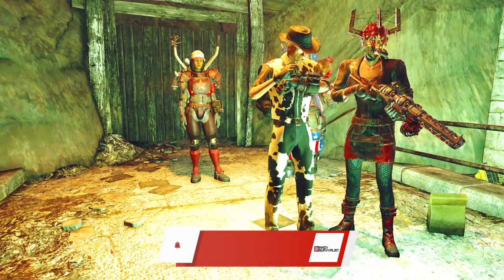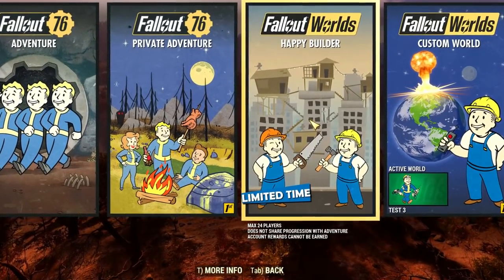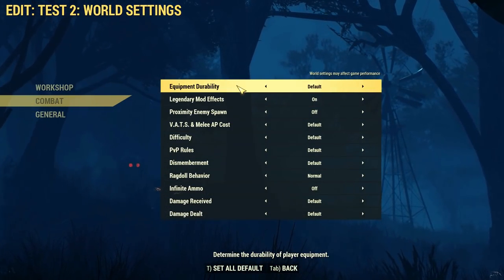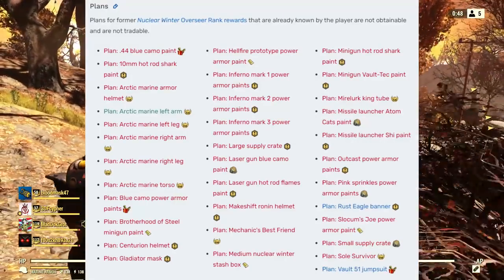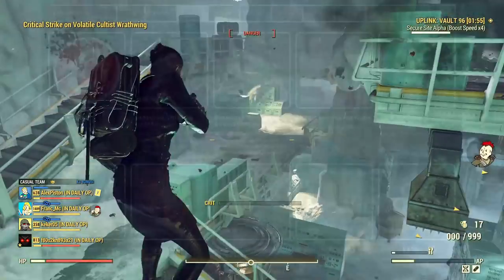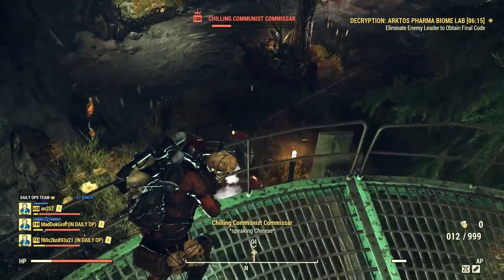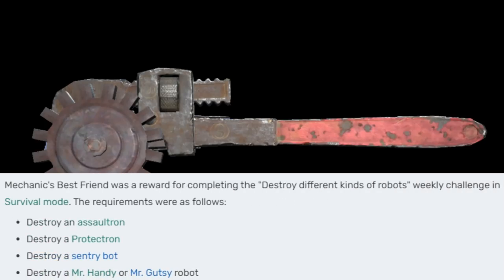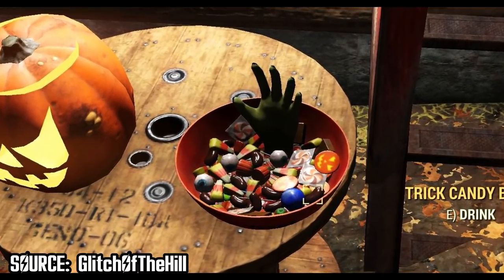Fallout Worlds Essential Guide: 10 Major New Features Live with Update 30! | Fallout 76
Bethesda released Fallout Worlds DLC on September 8, 2021, bringing another wave of new content, features, changes, and fixes for players to experience. But diving into Update 30 doesn't have to be overwhelming.

With this Fallout Worlds Guide, we provide you all the essentials you need to know featuring the 10 major changes included in this update, such as a new game mode, Public Worlds & Custom Worlds, a new season with plenty of new rewards to claim, another expansion for Daily Ops, with new locations, enemies, rewards, and mode!

Don't forget about the new main menu, and the fact that Vault 51 is now explorable in adventure mode. Lastly, Spooky Scorched & Treat or Treat, the new Halloween events for 2021 will be enabled in October but are already part of this patch.

⌛Timestamps:
00:00 - Fallout Worlds Intro
01:11 - 1. New Main Menu: Back to the Origins
02:40 - 2. New Mode: Fallout Worlds Public vs. Custom
08:03 - 3. Nuclear Winter Shut Down & Compensation Rewards
09:57 - 4. Season 6: The Unstoppables vs. the Diabolics
13:11 - 5. Vault 51 is Now Open in Adventure Mode
14:24 - 6. Daily Ops 2nd Expansion (New Locations & Enemy)
15:22 - 7. Daily Ops: Double Mutation Events
16:44 - 8. Daily Ops: 13 New Rewards to Collect
18:26 - 9. Spooky Scorched: New Halloween Event for 2021
20:46 - 10. Trick or Treat: Halloween CAMP Event for 2021
21:56 - Outro